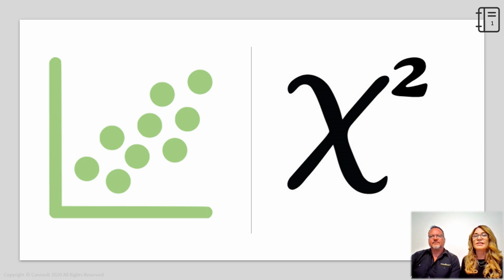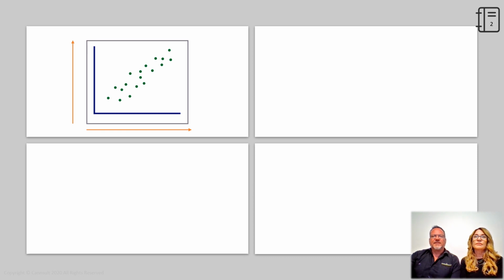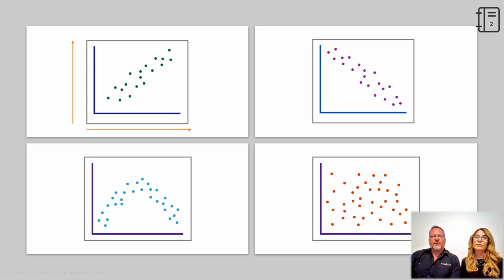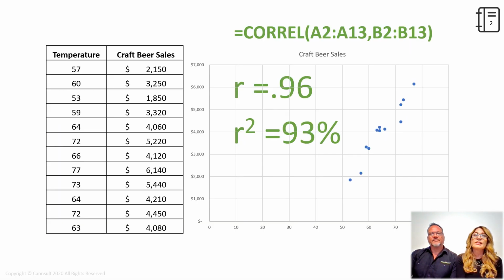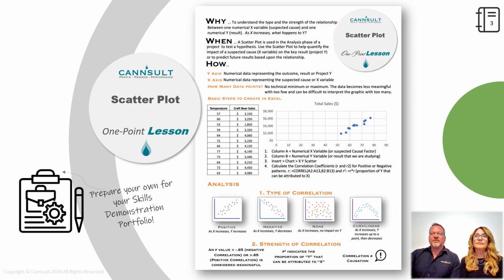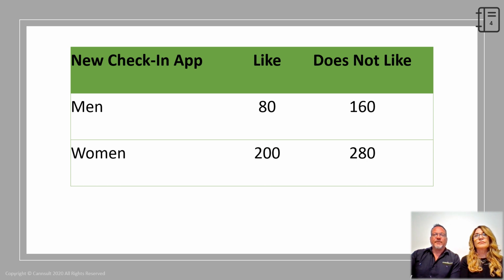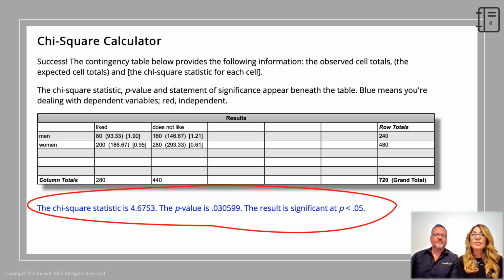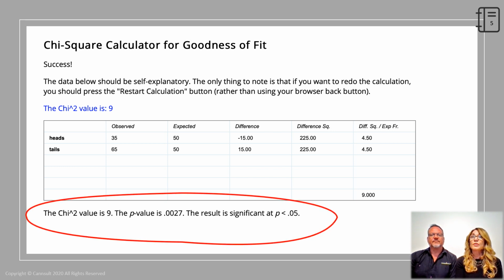20. Data Analysis Scatter plot & Chi square